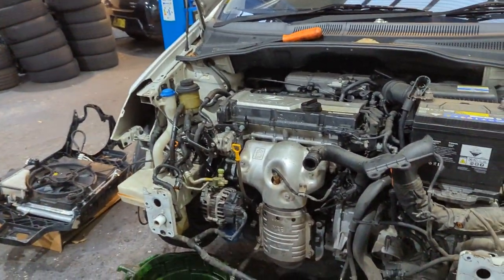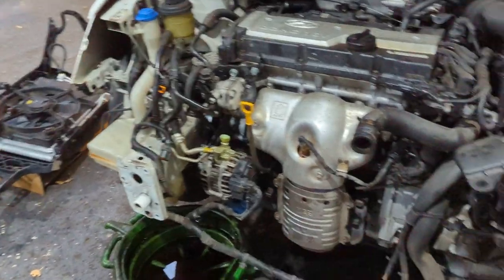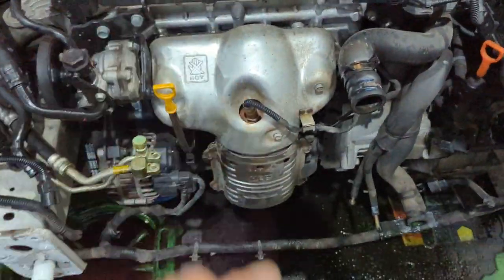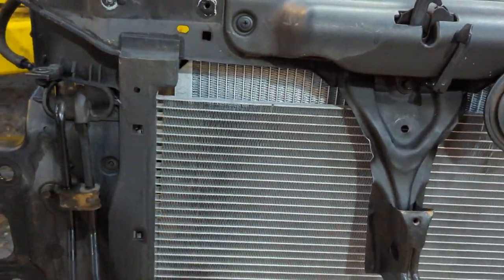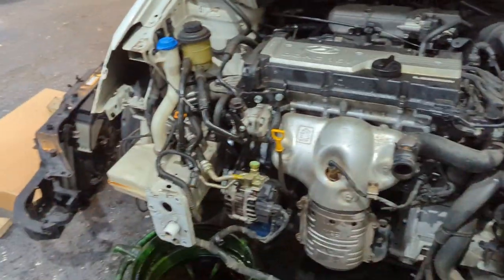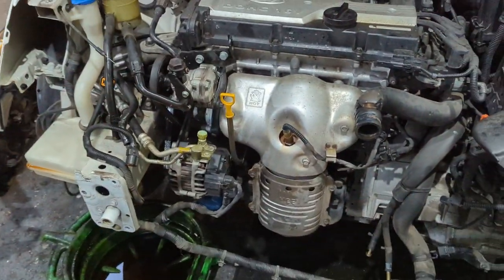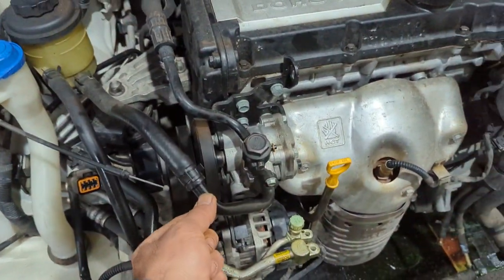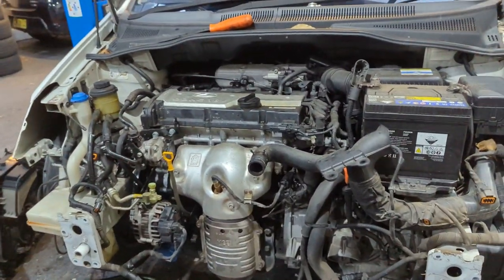Hyundai Getz radiator condensor removal installation. (AC reciever dryer filter built in condensor)